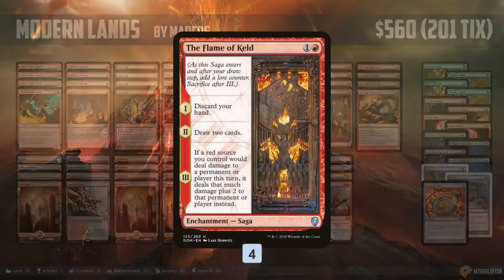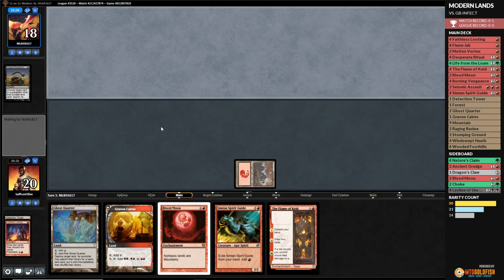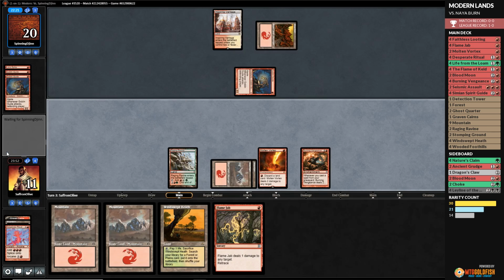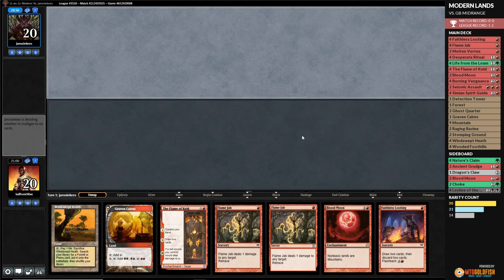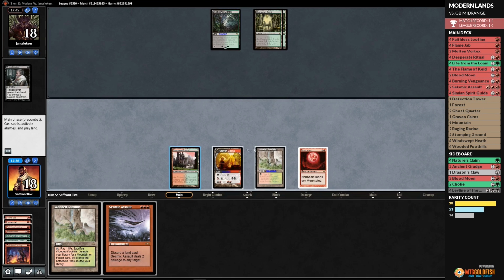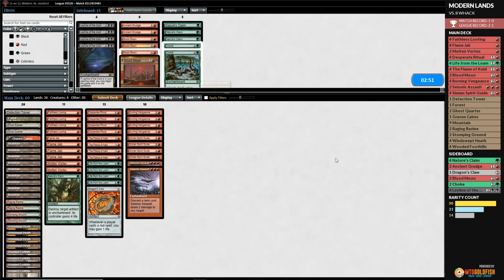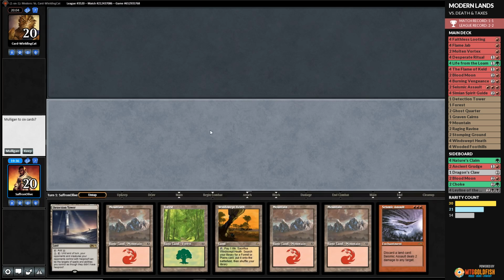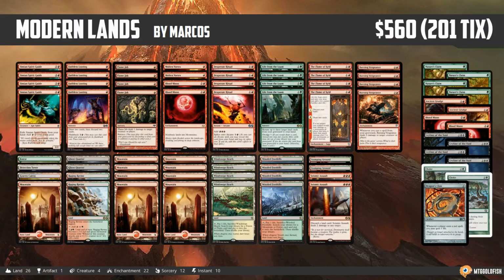Much Abrew: Modern Lands (Modern, Magic Online)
Is throwing lands at our opponent's face a legitimate plan in Modern? Let's find out!

Match 1: 3:42
Match 2: 19:08
Match 3: 33:48
Match 4: 45:46
Match 5: 55:55